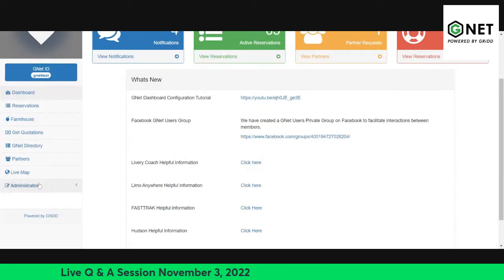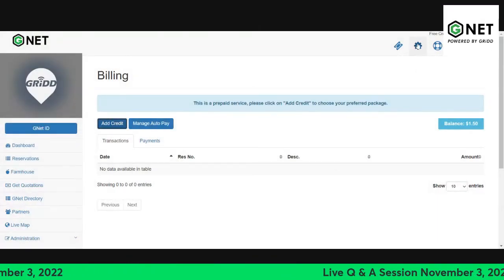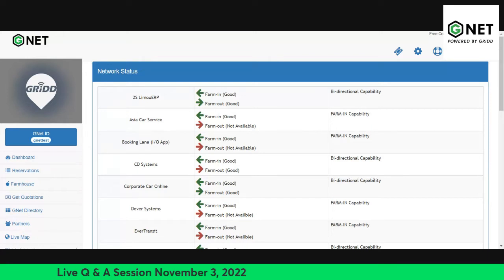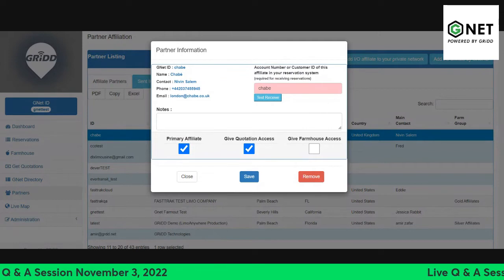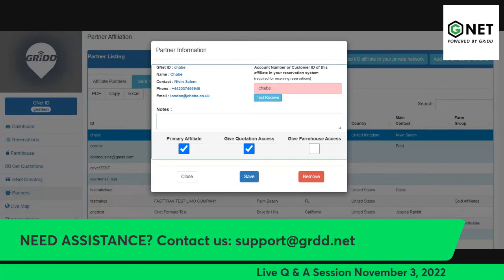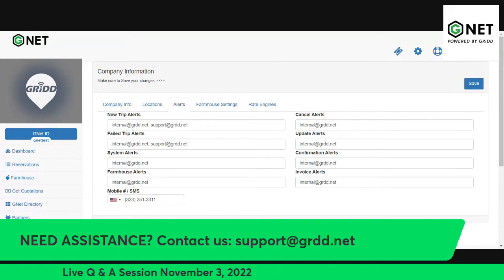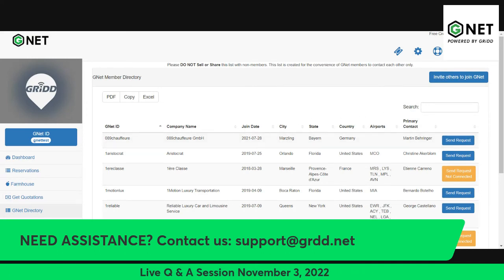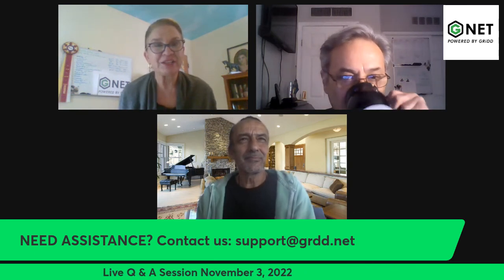LIVE Q & A Session November 3rd, 2022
Have questions about how to top up your account? How about finding out how many Systems we are integrated with? This Q & A session will help answer your questions!